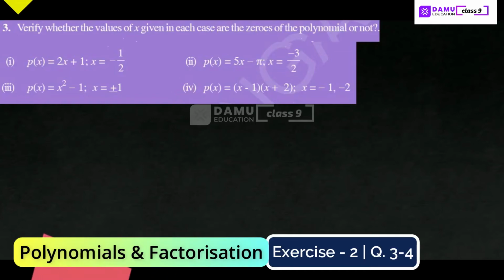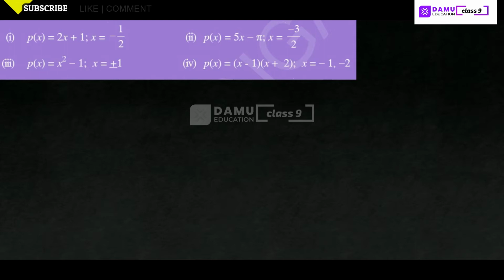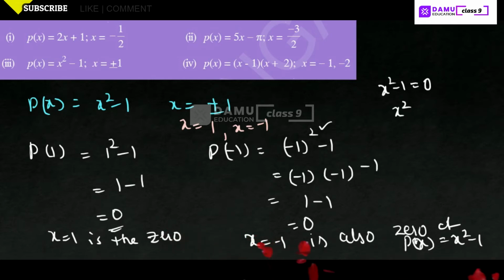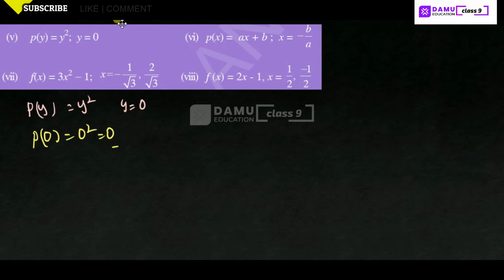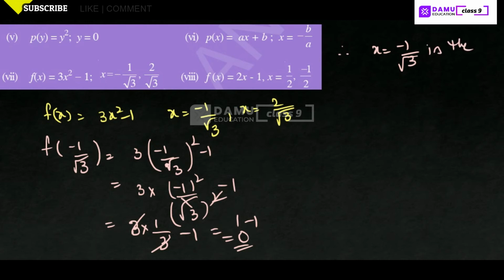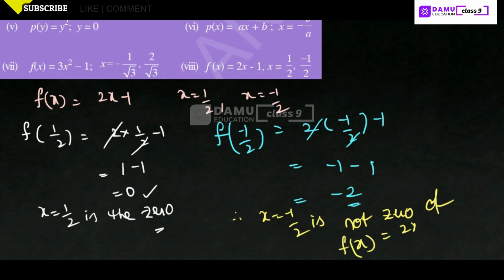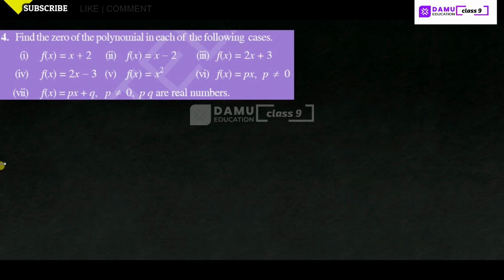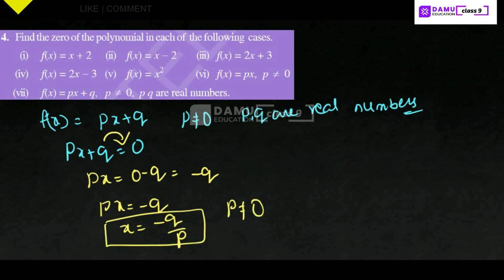Polynomials & Factorisation | Ex 2 Q 3-4 | 9th Class Math Answers